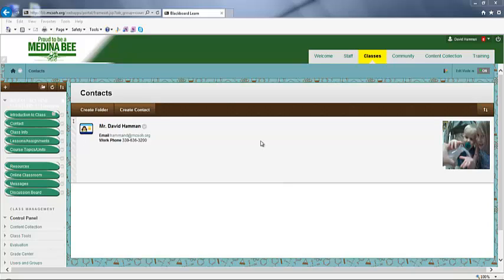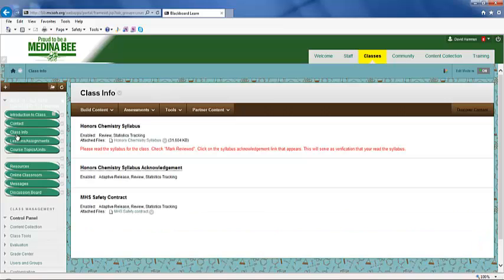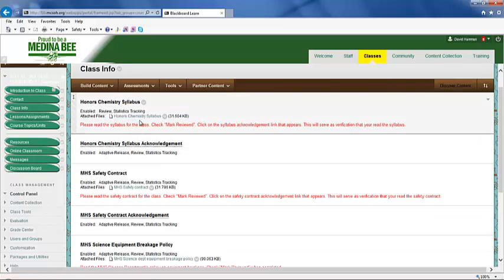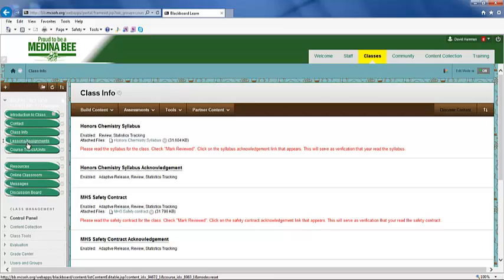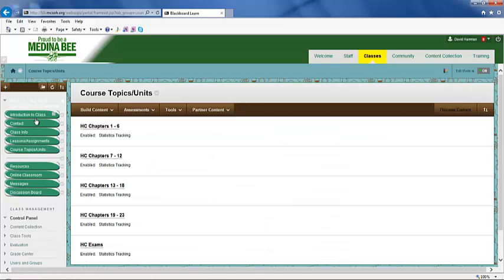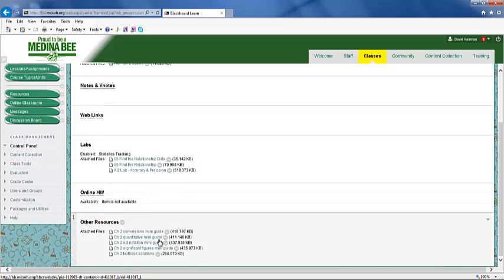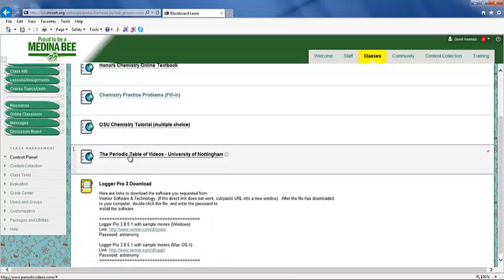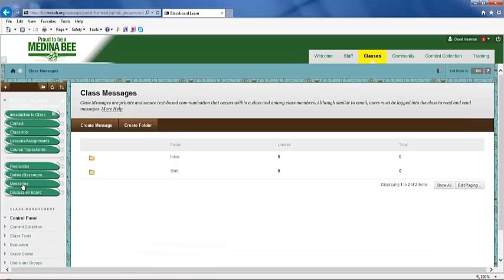Intro to Bb 14 15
Introduction video to MrHsChem and his Blackboard Honors Chemistry course